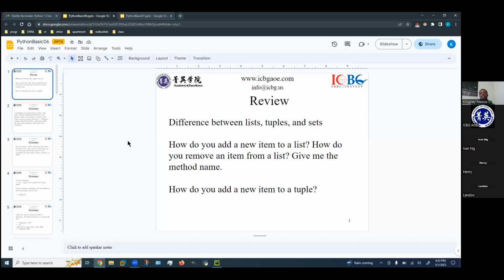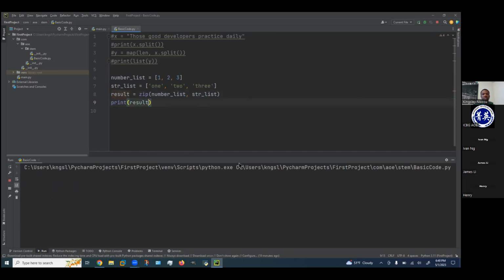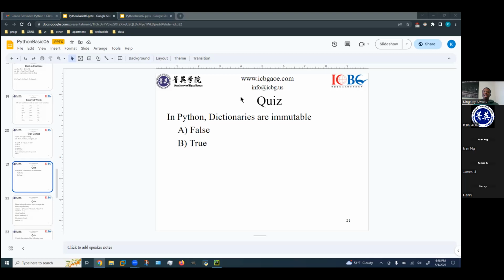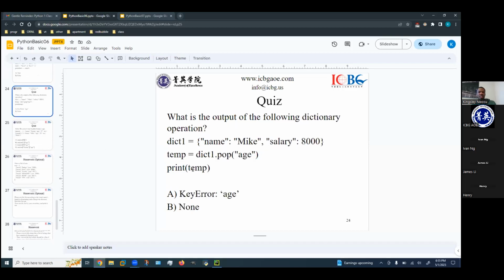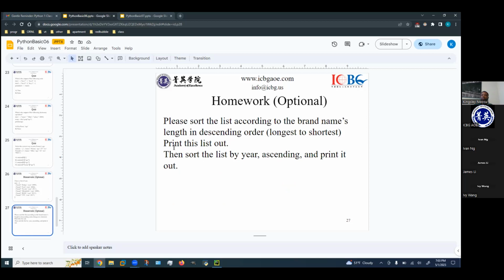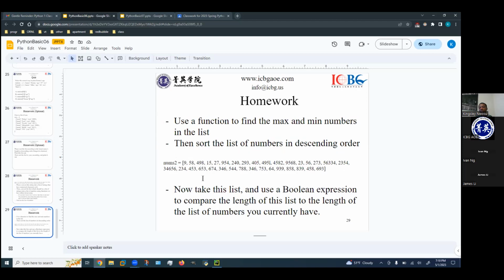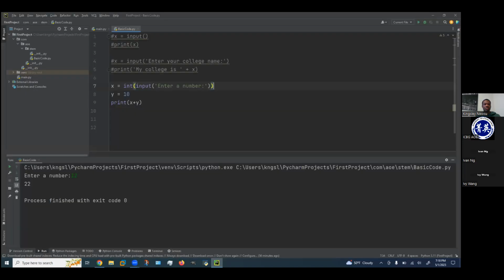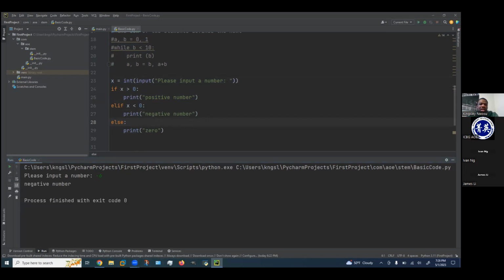2023 Spring Python Level 1 Class 07